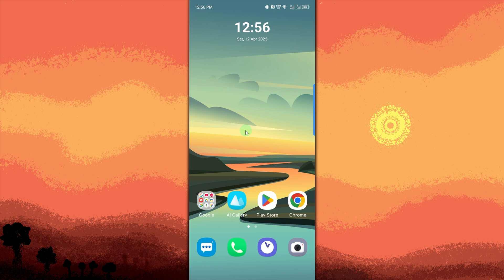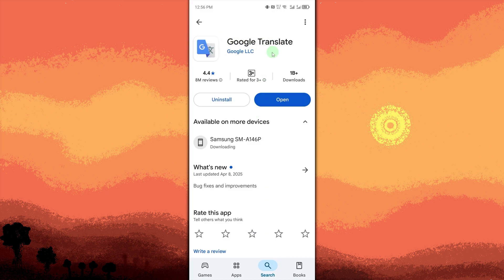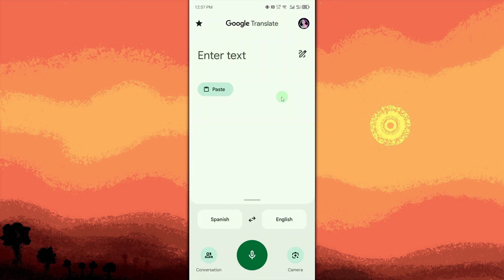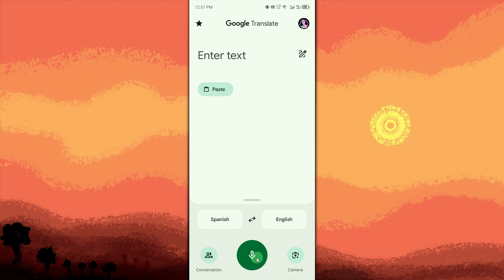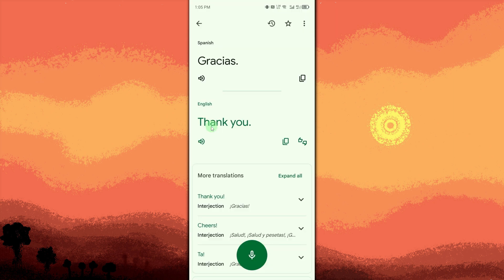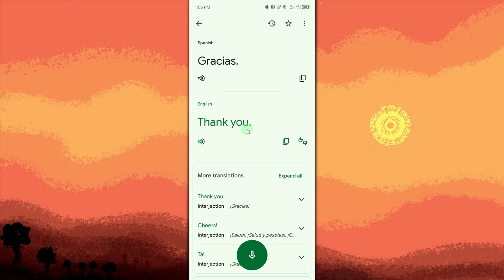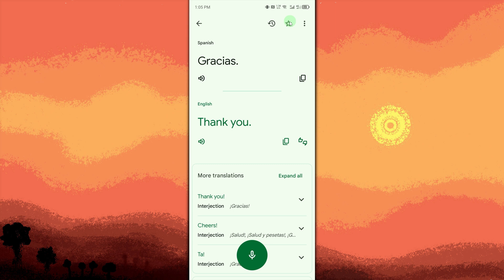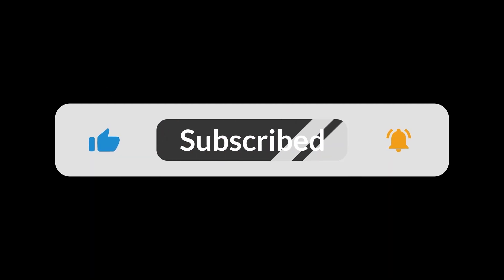How To Translate Recorded Audio To English (Step-by-Step Guide)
In this tutorial I will explain how to translate recorded audio to English. Follow along with me and use this method on your own recorded audio to translate the language into English.